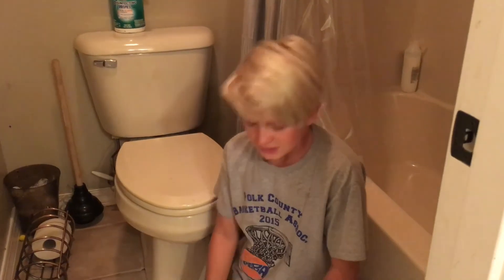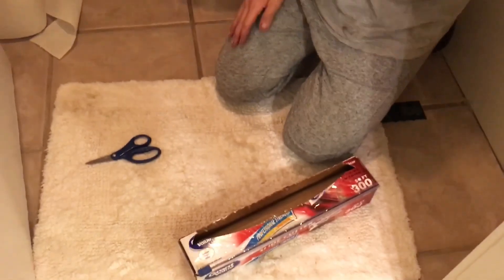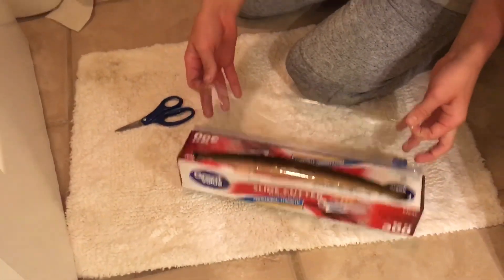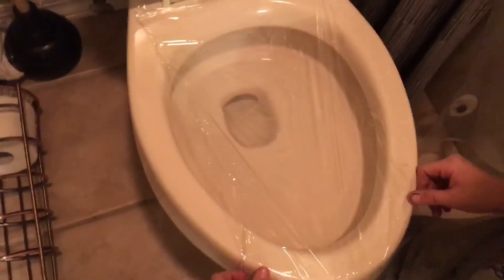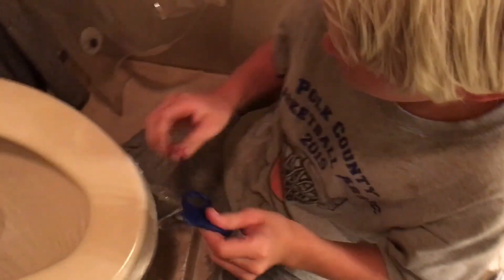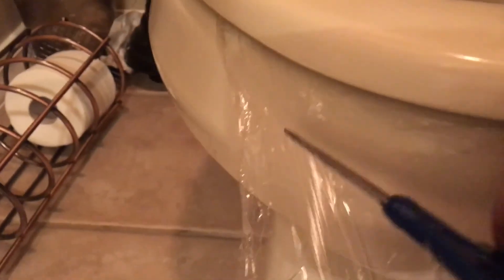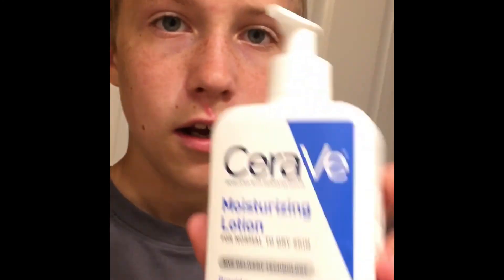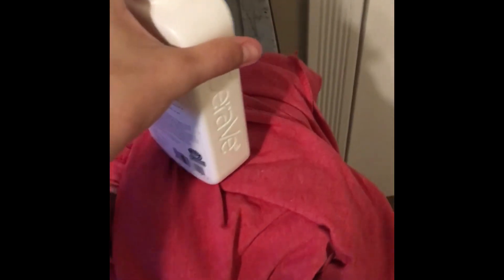Hilarious prank video!!! W/ Blade Hebert Vlogs **hard fall**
Hey guys I really hope you enjoyed this video. It was super fun to make. I'm sorry I haven't uploaded more it's just been hard. This was an older video I made with Blade.

Remember guys STAY POPPIN😎